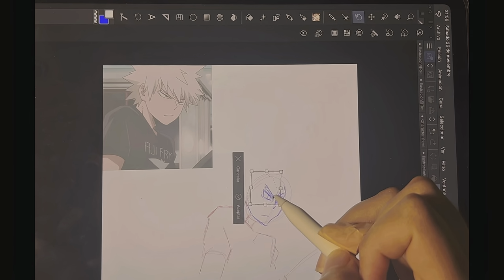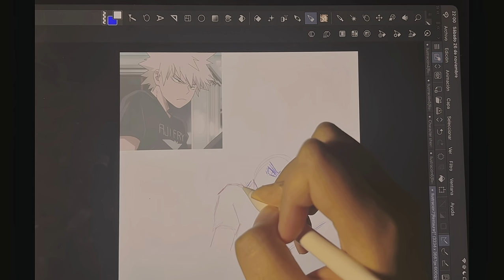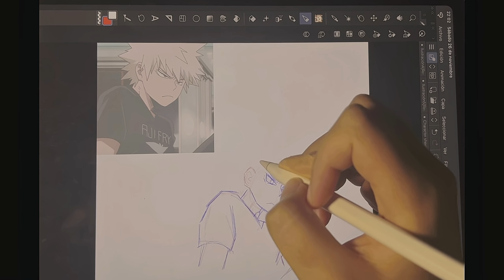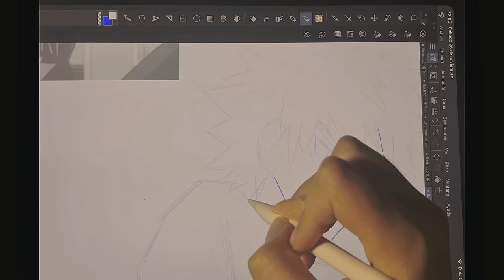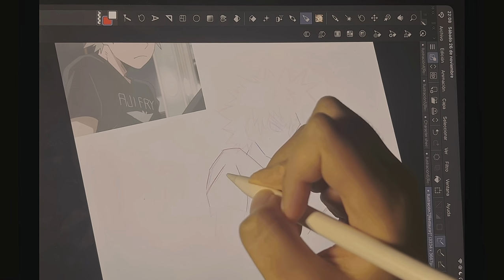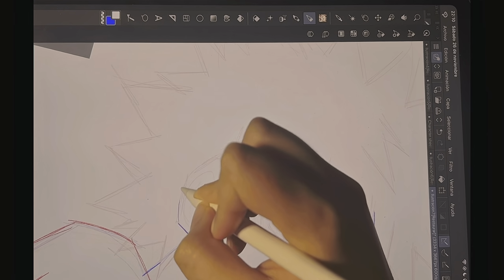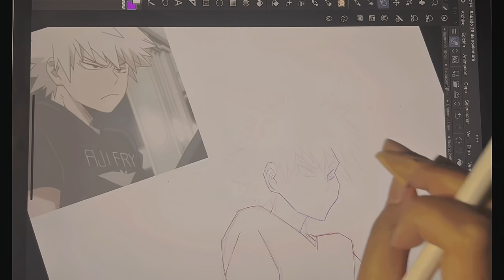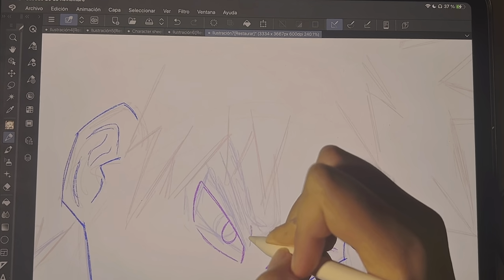Sketchy session: MHA angry Pomeranian edition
Come with me to the beginning of this amazing art journey 🎨

Here you will see a bit of my sketching process as I just rant about my art career and how in love I am with Bakugo Katsuki from the anime boku no hero academia as I give my best try to romanticize my life. You can also count this as an art vlog or a speed paint.  I just hope this video can bring you some comfort and make a bit more pleasing and cozy your daily life.